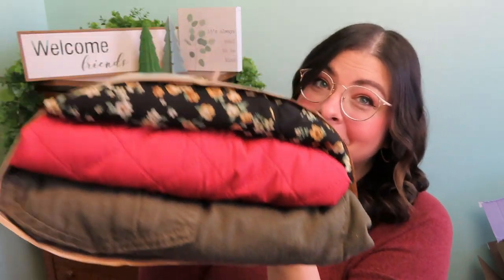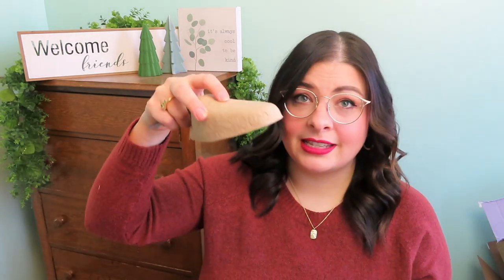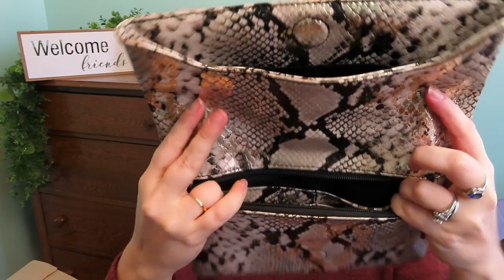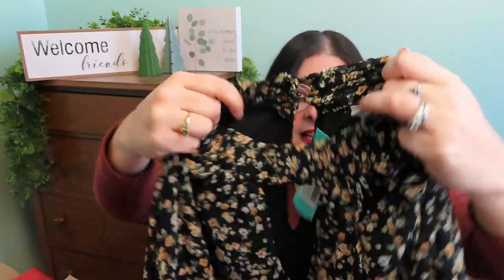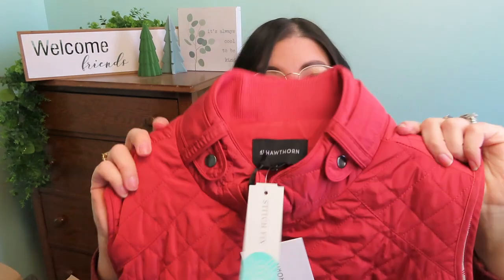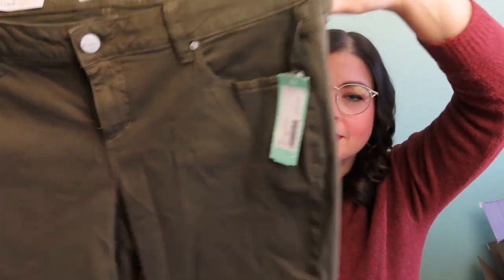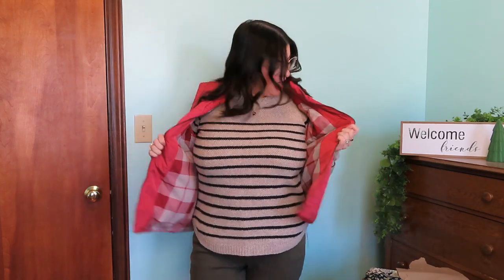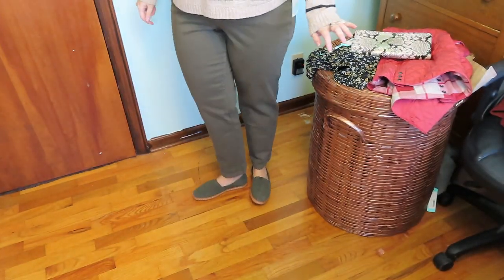Stitch Fix Unboxing January 2022! New Stylist?!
Link for the racerback bra adaptor!

Hello Friends! Stitch Fix is a subscription styling service that you can get as often or as little as you like. You pay a $20 styling fee for a personal stylist to pick 5 items for you. The $20 gets credited toward whatever you decide to keep. You fill out a style quiz/preferences online to help your stylist learn about you. You also receive a pre-paid mailer to send back whatever you decide not to keep. Shipping is free both ways!

If you'd like to try Fashom, use my link to get $10 towards your first box!

if you'd like to try Dia and Co, use my link to get $25 towards your first box! I would get credit too!

Bras I love! Adore Me is a Monthly Subscription Service. They offer lingerie, swimsuits, pajamas, bra and panty sets etc! If you don't want to get anything that particular month, just skip it between the 1st and 5th of each month! (Full disclosure) If you use my link I would get some credit.